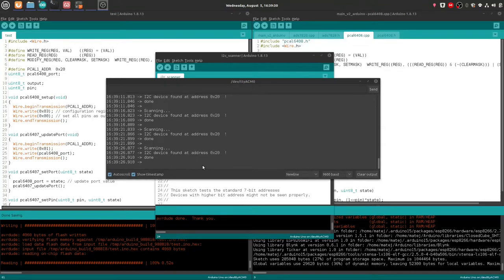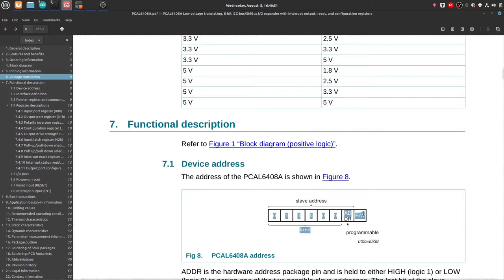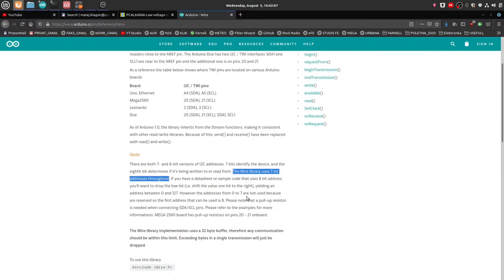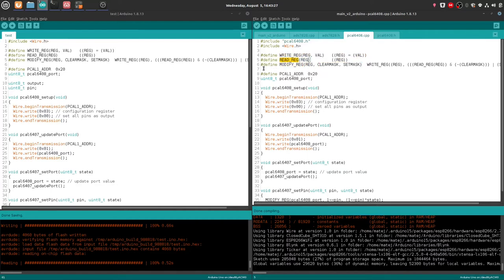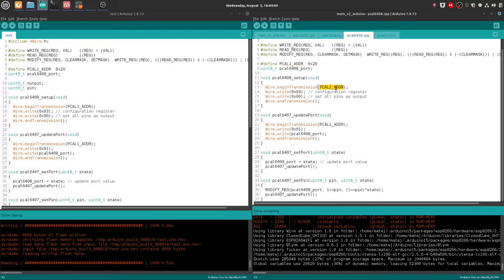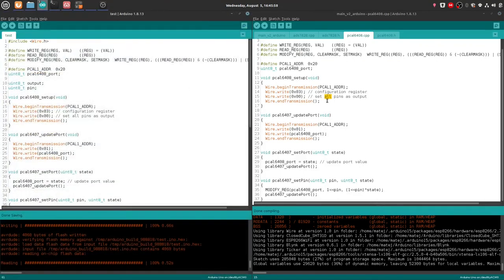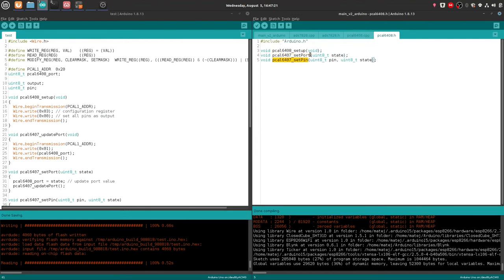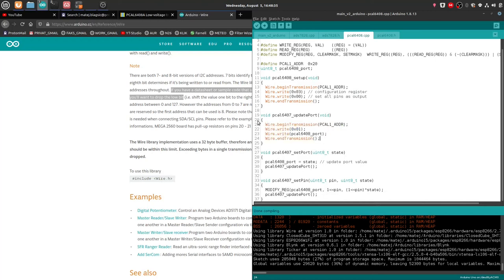I2C example project on Arduino - comparison | VIDEO 32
In this video I show you a comparison on implementation of i2c device on arduino vs stm32 and list some pros and cons. At the end I don't dislike or hate Arduino as it has its own purpose, but I like to joke a bit on its expense.

This video is "part 2" to video 31 as I use the same ic on same configuration, so make sure to watch that one before: